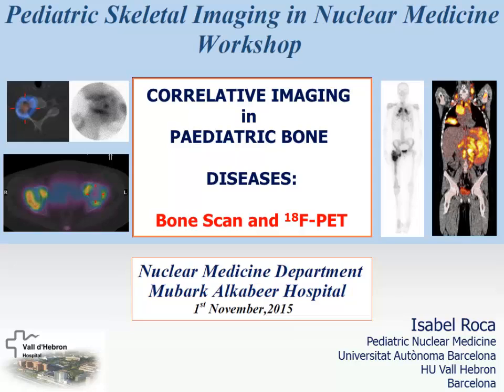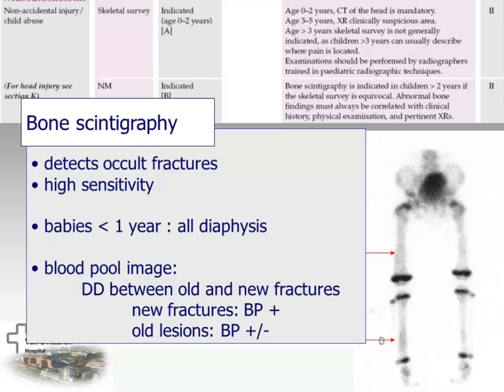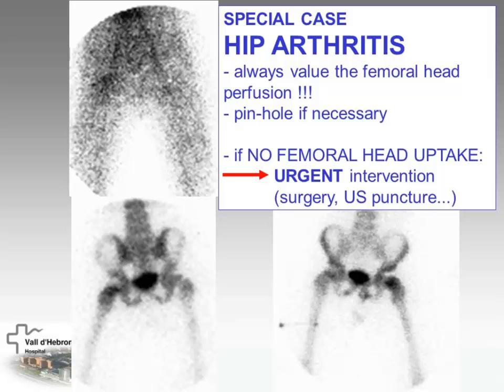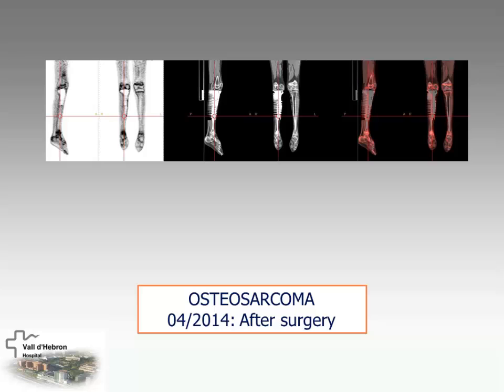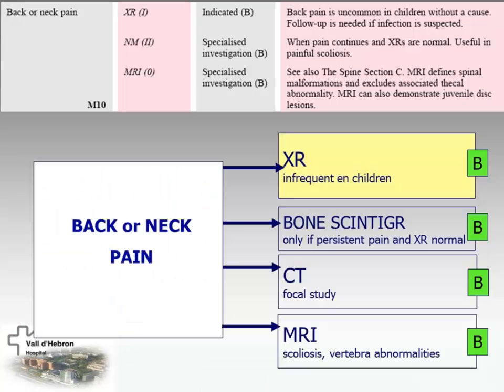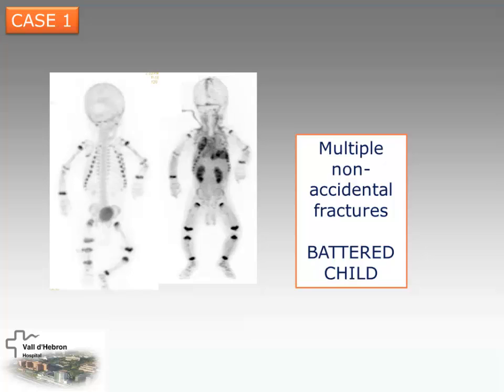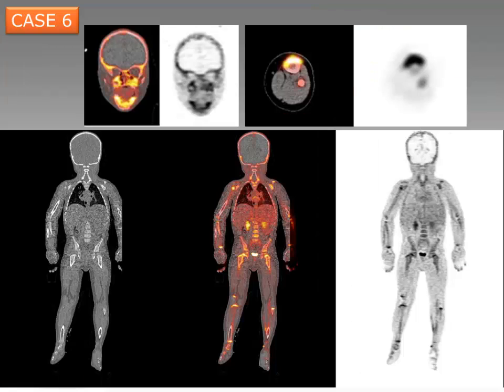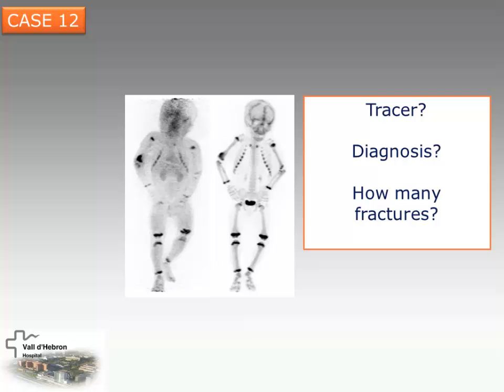4 - correlative imaging in paediatric bone diseases.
Paediatric Musculoskeletal Nuclear Medicine imaging Workshop November 1st 2015, Kuwait.
Isabel Roca MD.